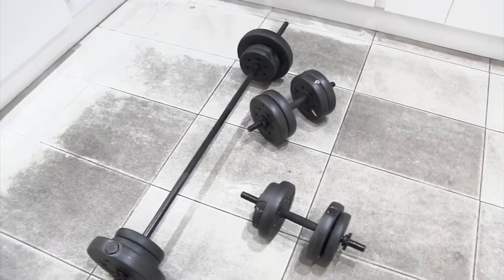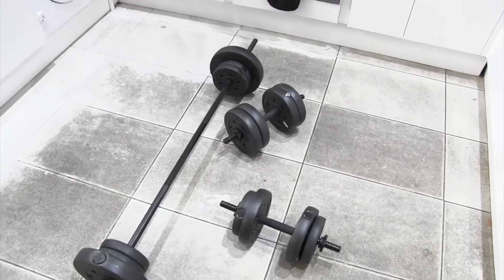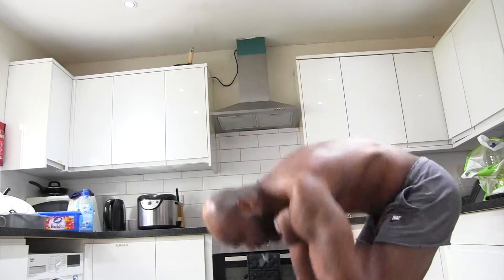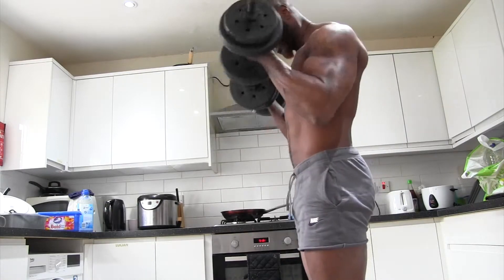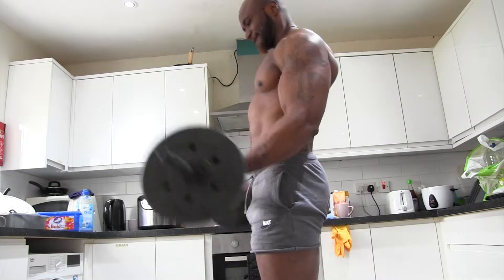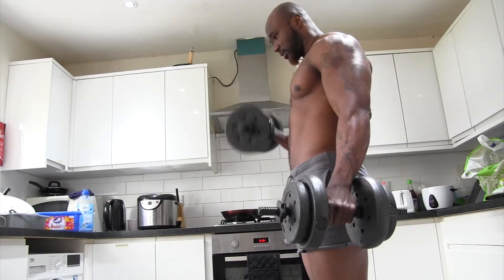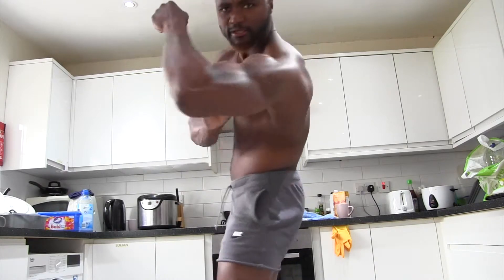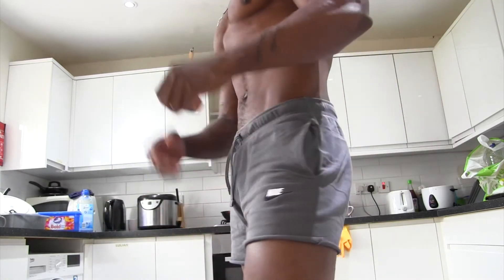Home arms workout